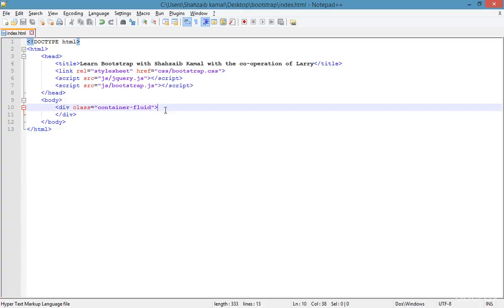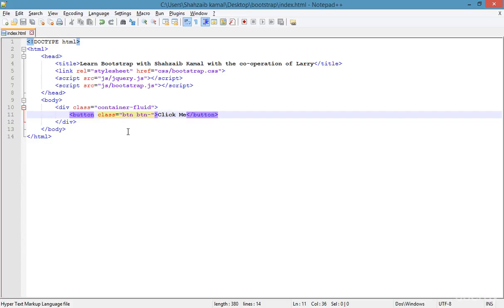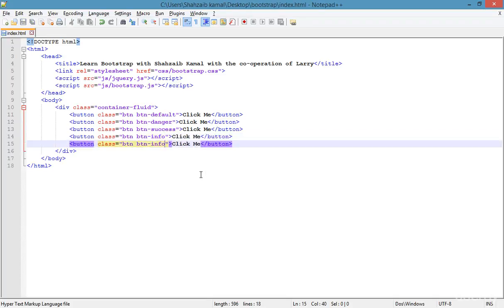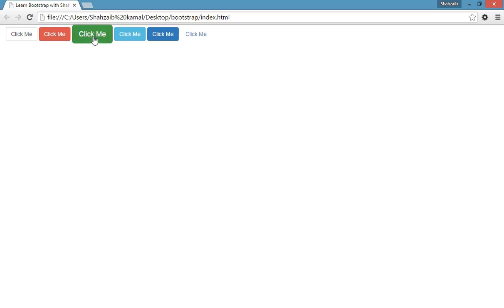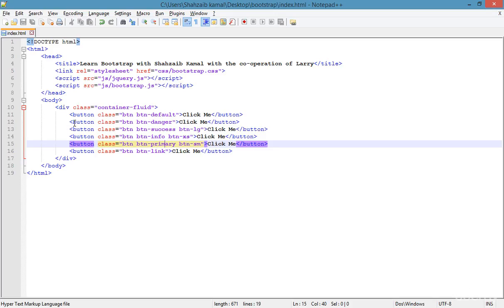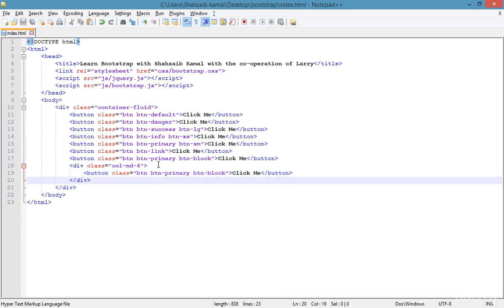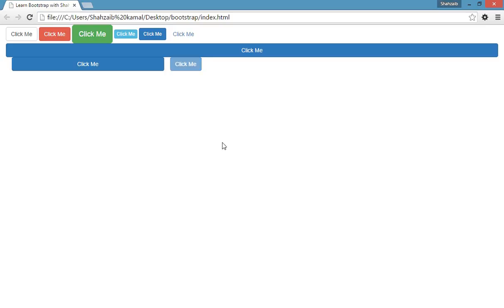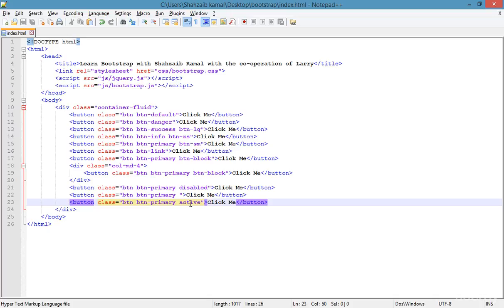012 Bootstrap Buttons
Hey guys.
Enjoy the full videos.